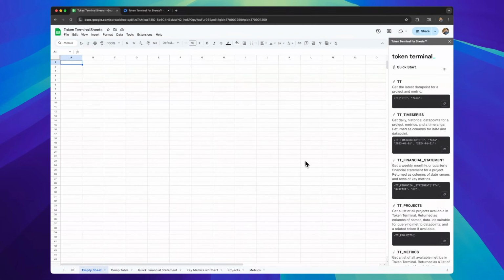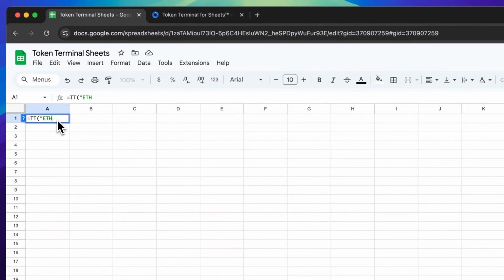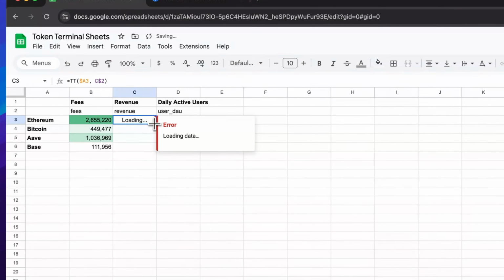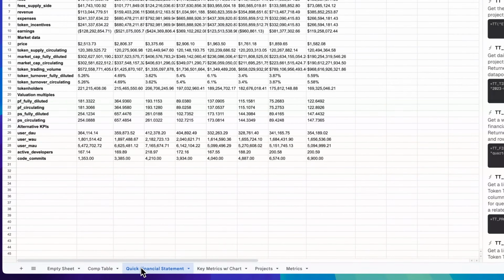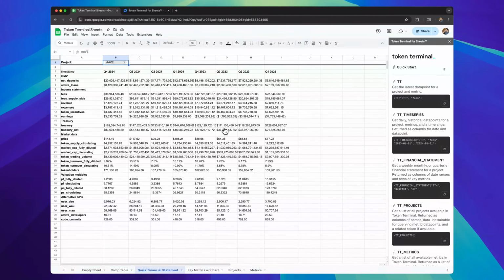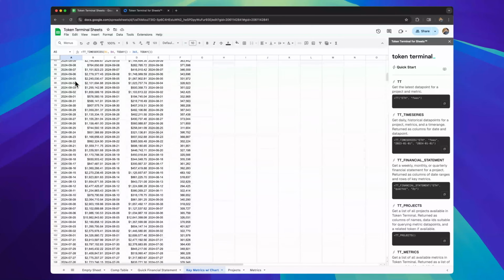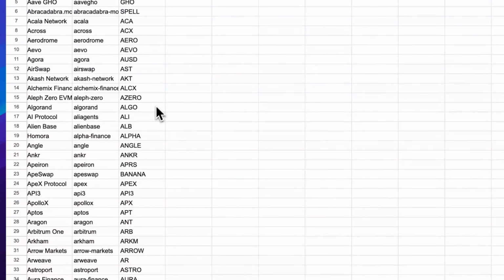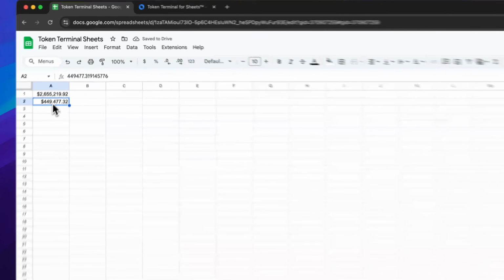Introducing Token Terminal Sheets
We’re excited to introduce Token Terminal Sheets, a Google Sheets & Microsoft Excel plug-in that makes all Token Terminal datasets accessible within analysts’ spreadsheet workflows, and frees up more time for research and insight generation.